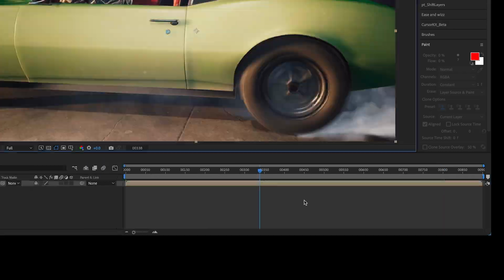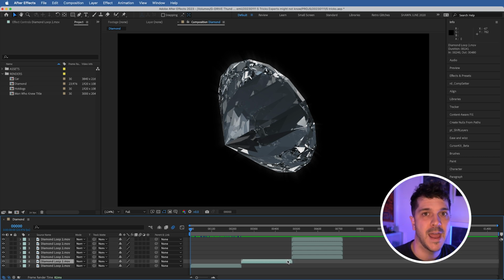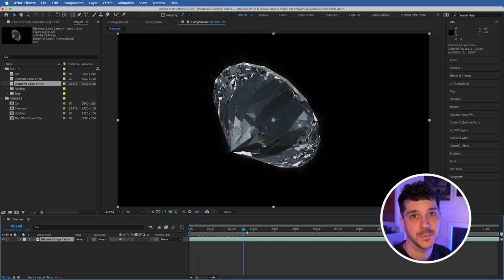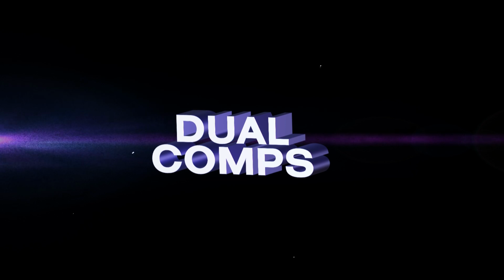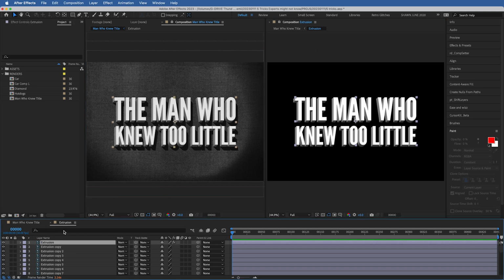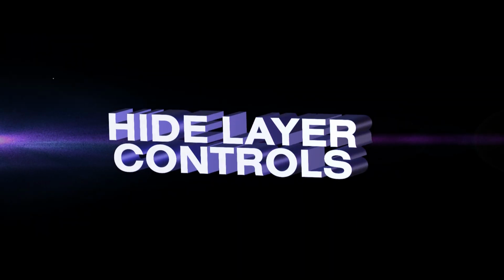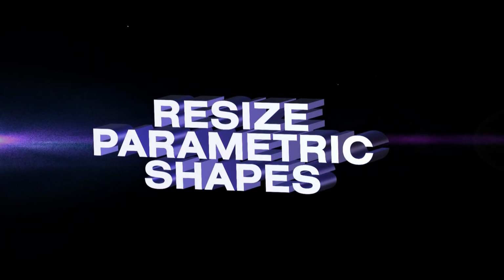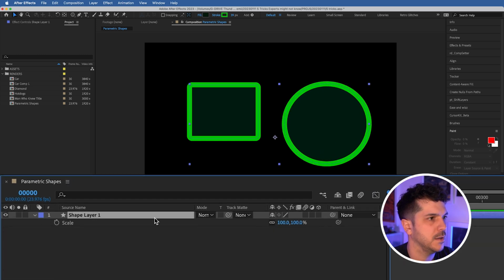5 Tricks To Unlock the Power of After Effects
In this video, we'll be showing you some secret After Effects tricks used by experts. Channel teacher, Shawn is going to show you his favourite After Effects tricks that professional VFX artists use. These tips will help you quickly create amazing videos that stand out from the crowd.